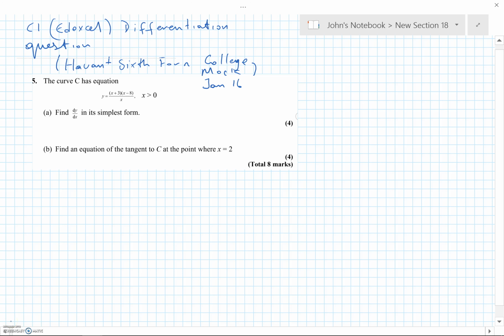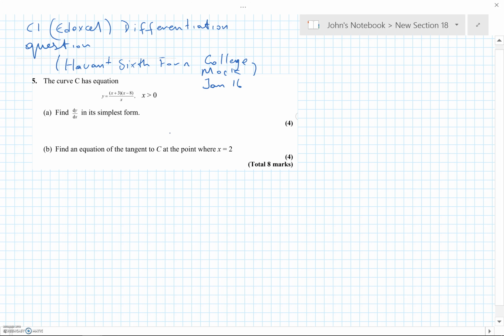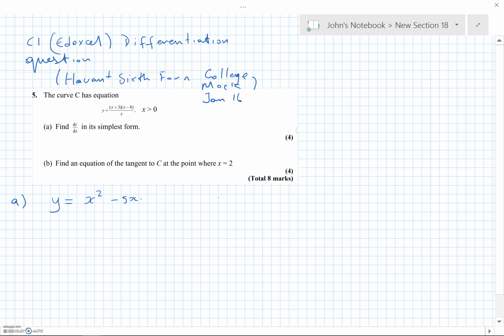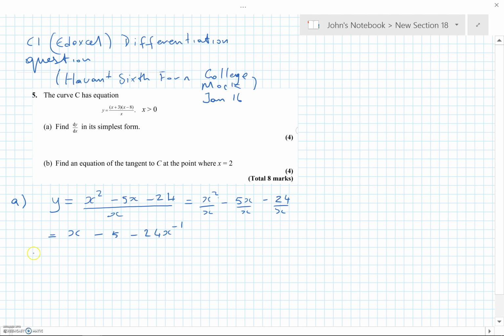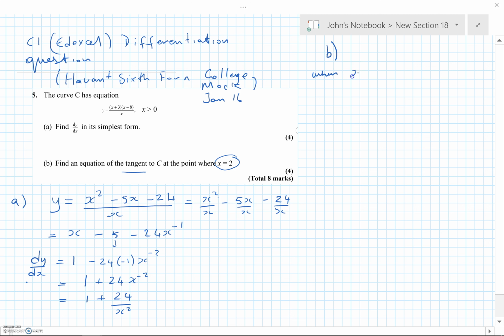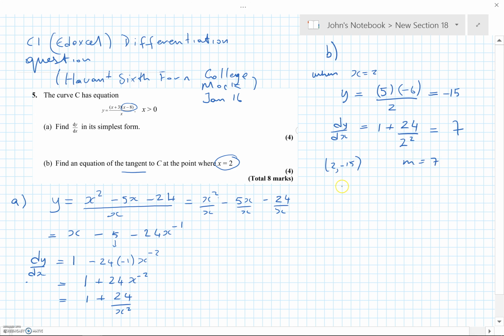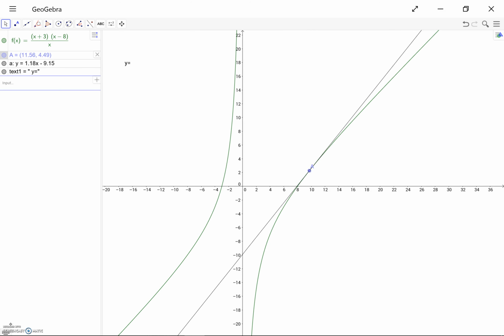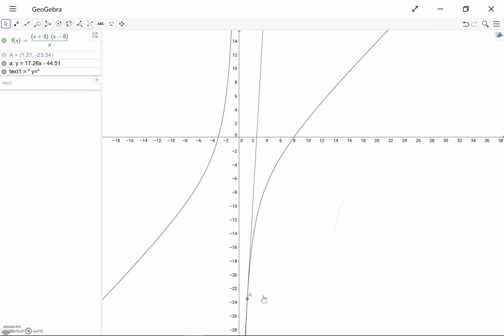C1 Differentiation question HSF C Mock 2016